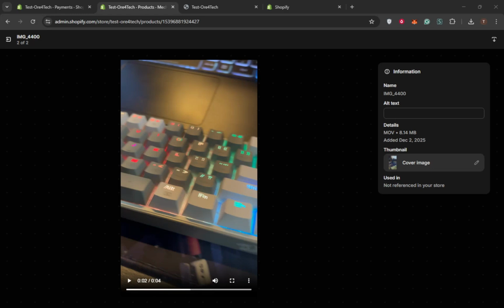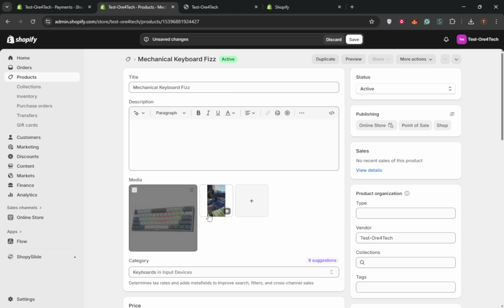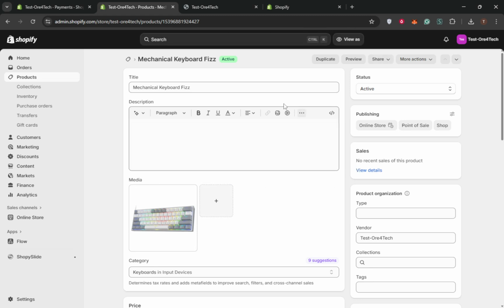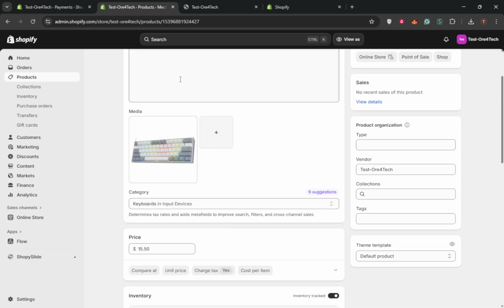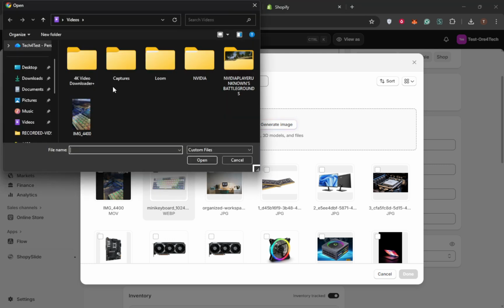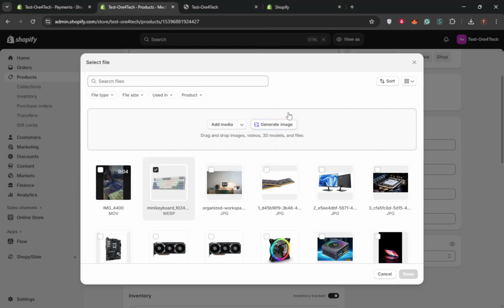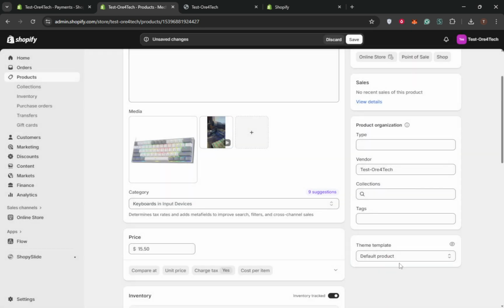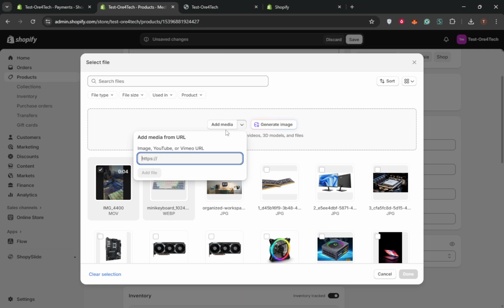How to Add a Video to the Product Media Gallery in Shopify Sense Theme [2026 Full Guide]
How to Add a Video to the Product Media Gallery in Shopify Sense Theme

This is a technical guide for the Shopify Sense Theme covering How to Add a Video to the Product Media Gallery in Shopify Sense Theme to help you showcase your products in motion. Static images often fail to demonstrate the true quality and scale of an item. In this video, we navigate the Shopify Admin product settings to upload MP4 files or embed YouTube links properly. We also verify the Theme Editor settings to ensure the video player renders correctly on mobile devices and matches the clean aesthetic of the Sense theme.

**Technical Specs:**
* **Platform:** Shopify Admin & Theme Editor
* **Theme:** Sense (Online Store 2.0)
* **Feature:** Product Media & Video Hosting